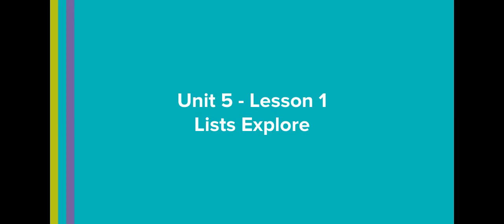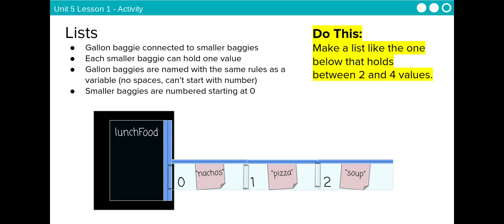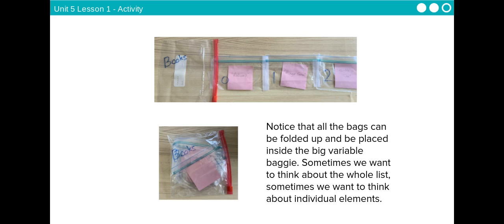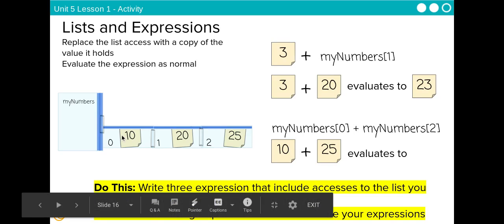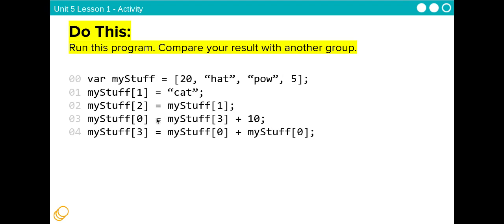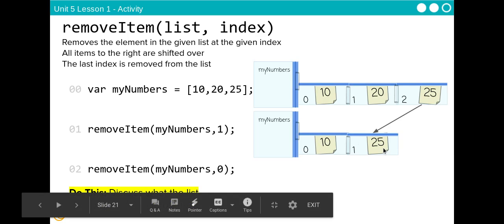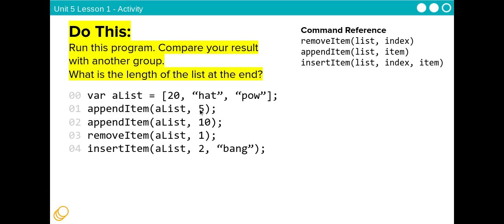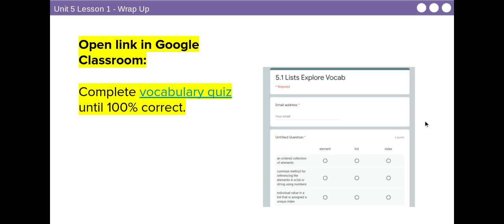APCSP 5.1 Lists Explore